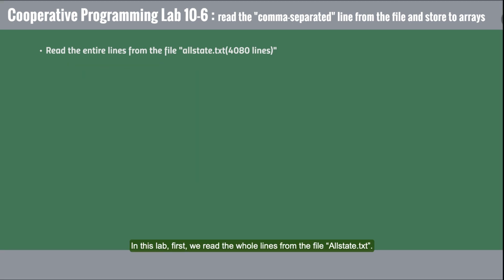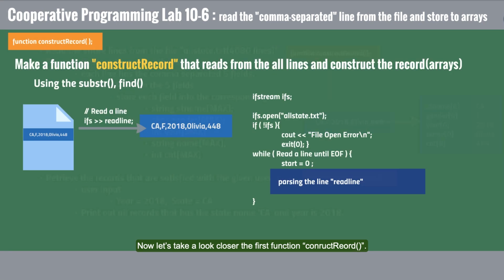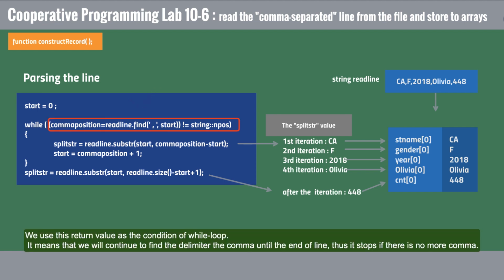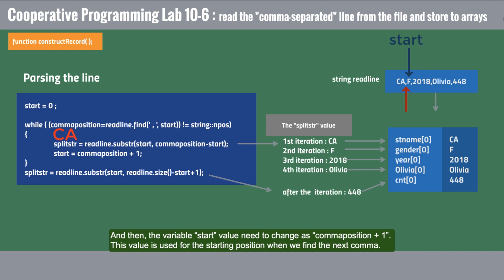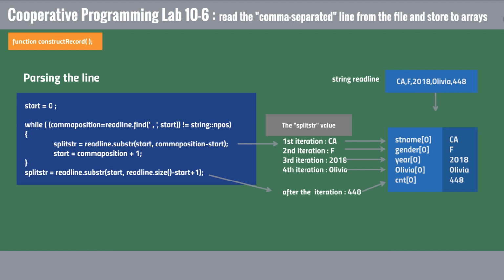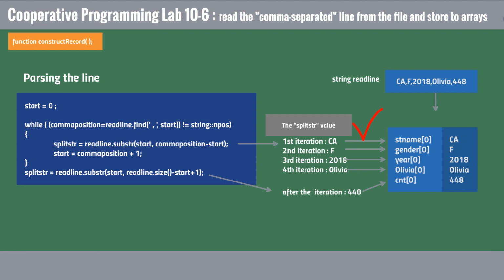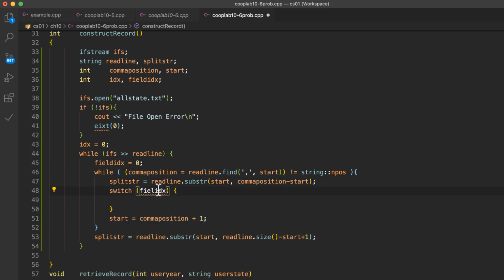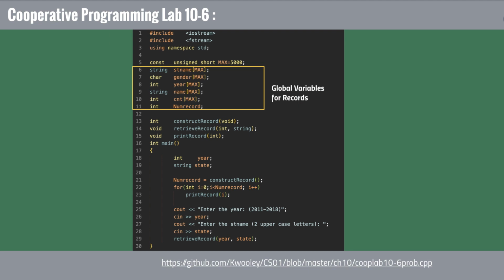Chapter 10. Part 6. Programming Lab 10-6 / Characters, C-String and String Class